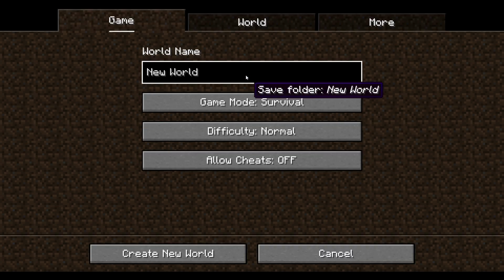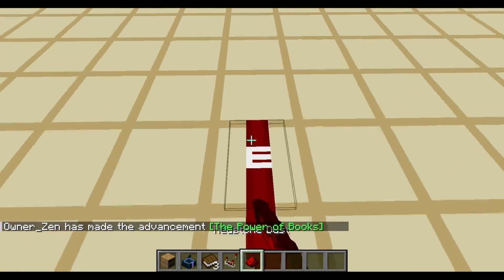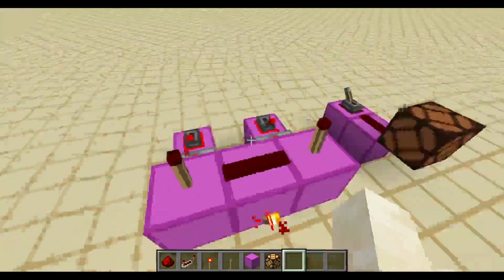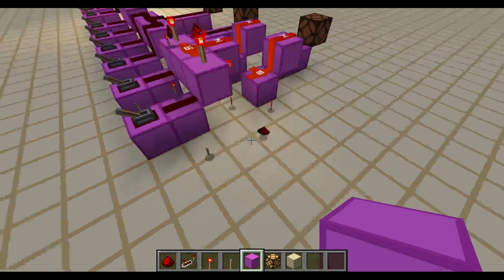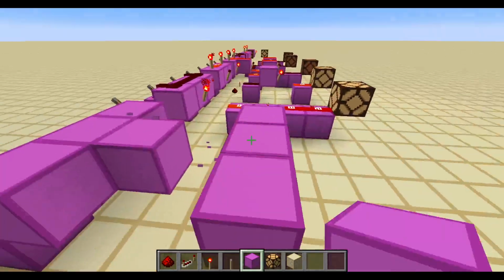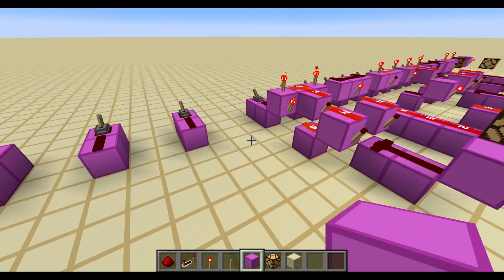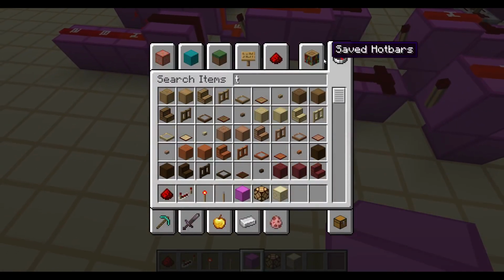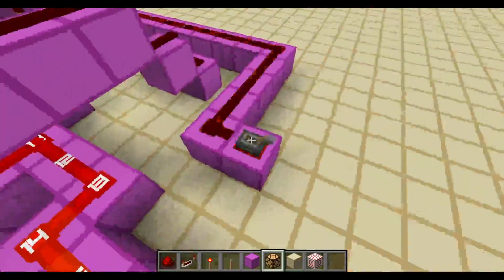CL Season 1, Episode 1 | (Computer Logic)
Hello, ive started a series on minecraft, redstone, computers!